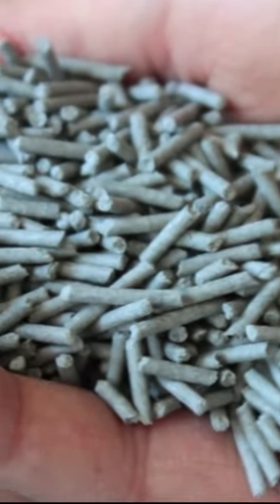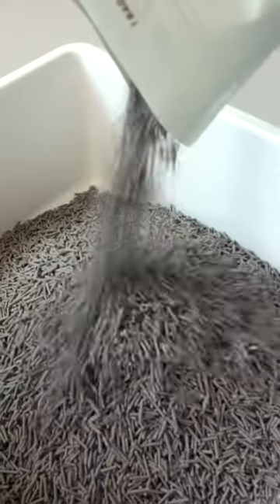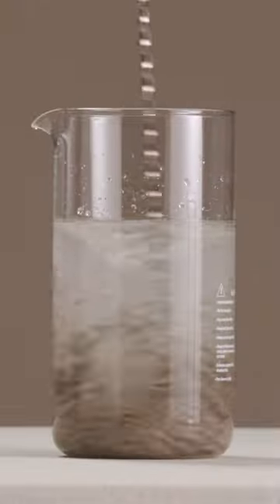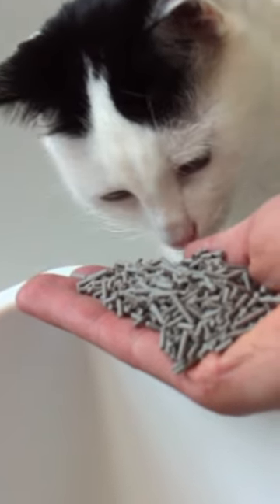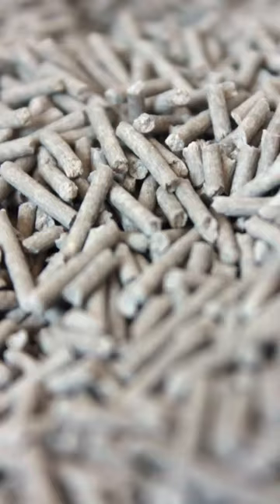The BEST Flushable Cat Litter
FULL VIDEO of Top 5 Best Flushable Cat Litter Brands on @tuftandpaw